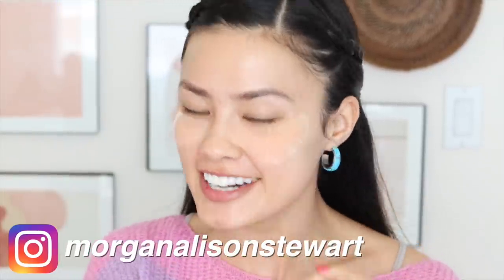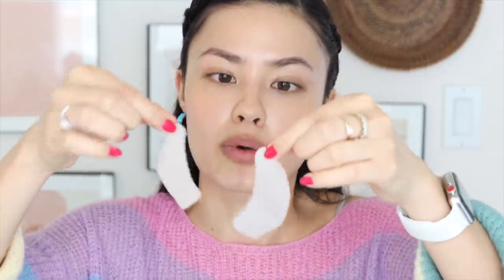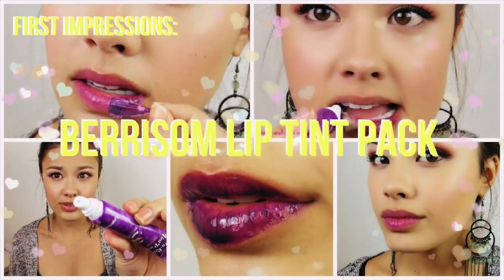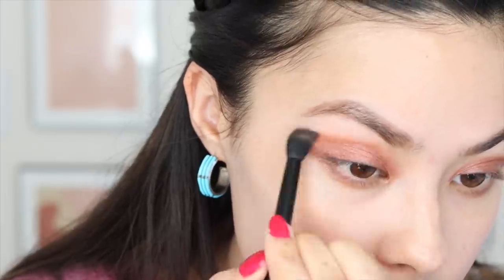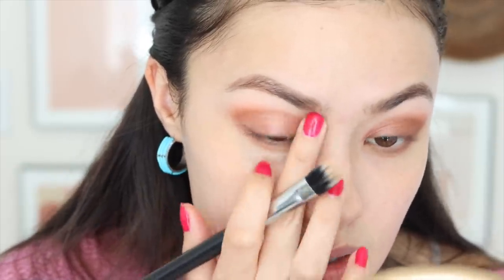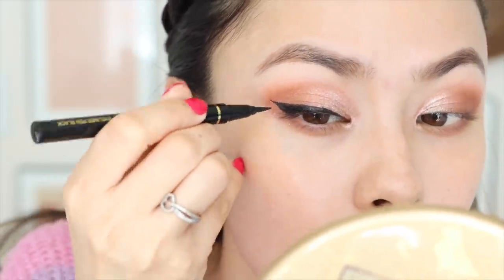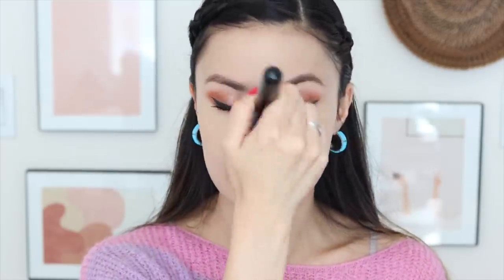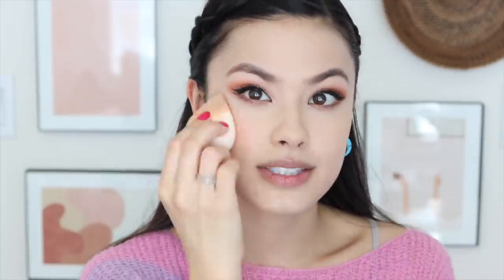K-Beauty Brands that STRAIGHT FELL OFF + Applying a Full Face of Current Beauty Faves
I saw that Jackie Aina did a video like this, so I wanted to do the Korean Beauty version! Have you noticed other K-beauty brands that randomly disappeared or you have no idea what happened to them?! Let me know down below! Let's discuss!!

-Maybelline New York Tattoostudio Brow Pomade in Medium Brown
-Canmake Lasting Multi Eyebase
-L'oreal Voluminous Mascara in Carbon Black
-Catrice HD Liquid Coverage Foundation in 008 Fair Beige
-Catrice Liquid Camouflage High Coverage Concealer in Light Beige and Nude Beige
-Too Faced Born This Way Undetectable Medium-to-Full Coverage Powder Foundation in Light Beige
-VDL x TheBeautyBreakdown Expert Color Real Fit Velvet Lipstick in Peach-y Beach and Lucky Amber

xoxo,
Morgan